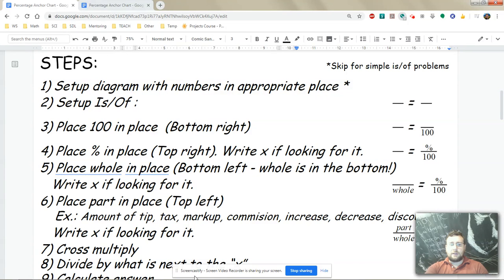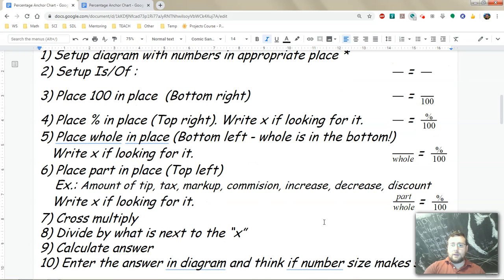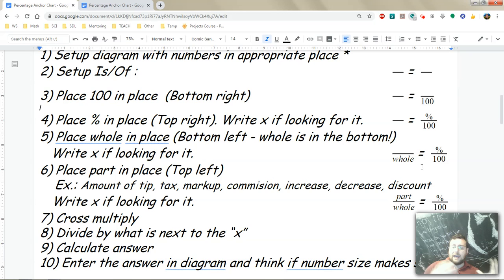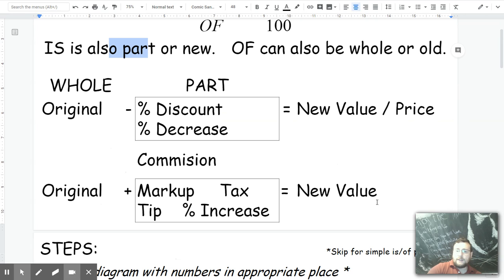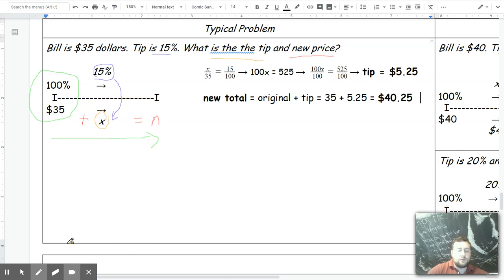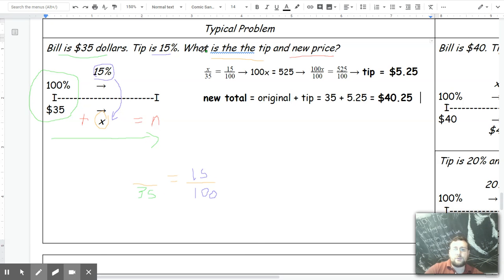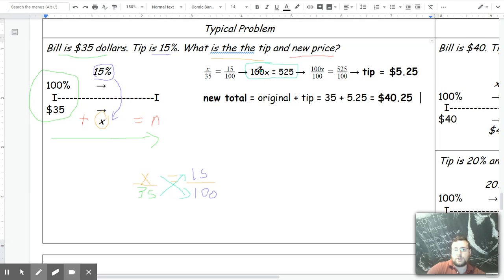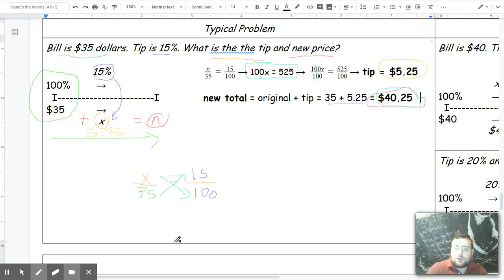Percentages: Steps to Solve Problems (with a Tax Example)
Mr. Lima reviews steps to solve percentage problems and uses a tax example (2:29) to illustrate it.